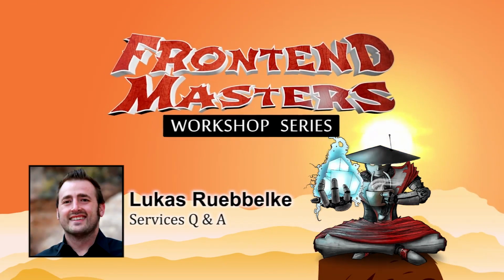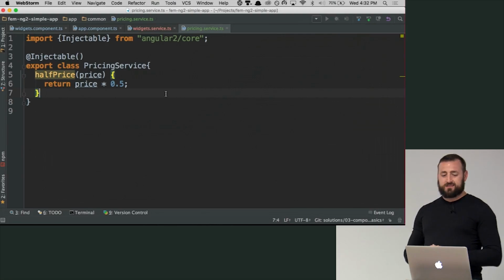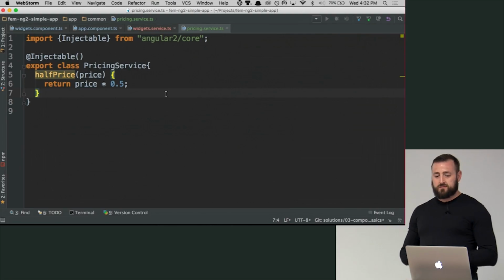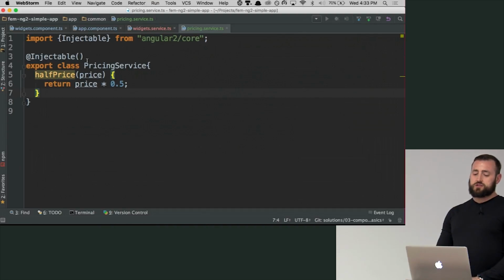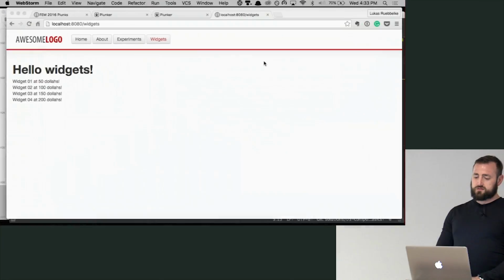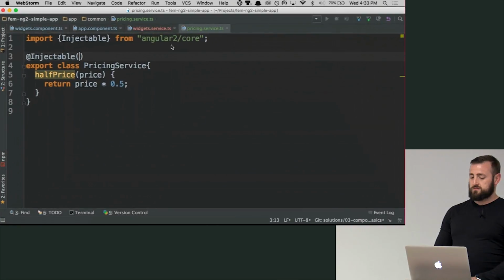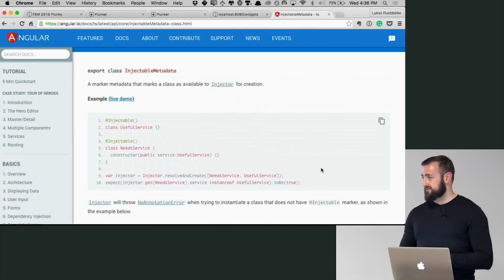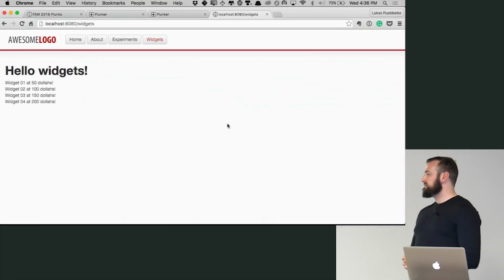Services Q&A - Building Web Applications in Angular 2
Lukas answers a few audience questions about the @Injectable metadata decorator and injecting multiple services.